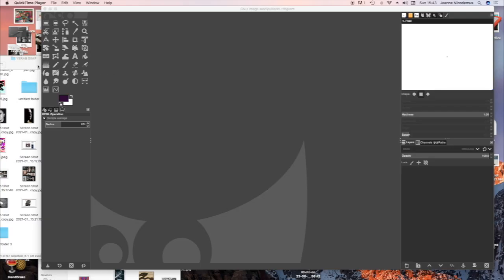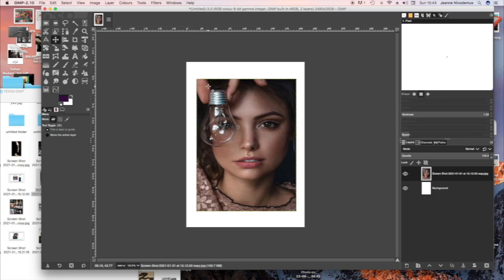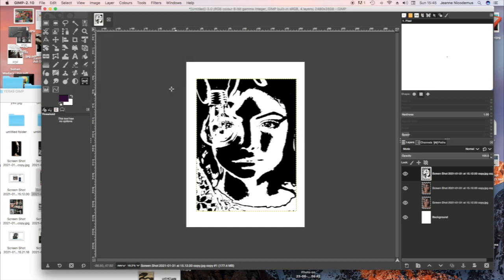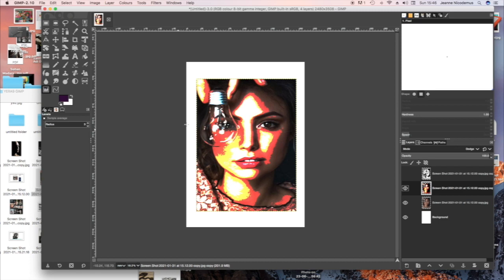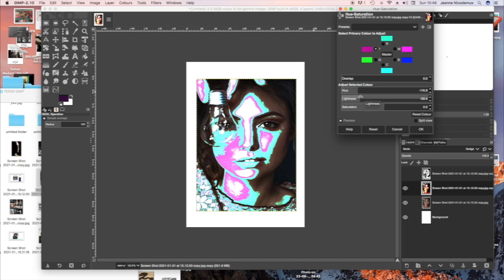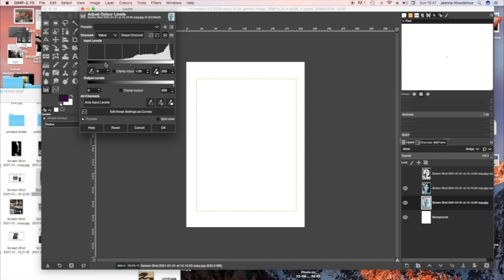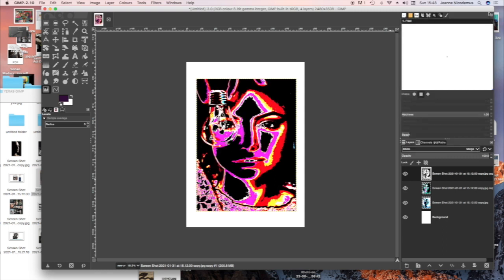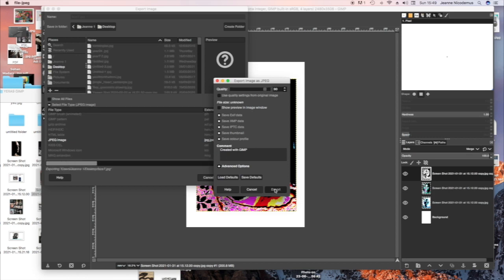Human Identity Gimp collage using levels, hue saturation and dodge mode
Human Identity Gimp collage using levels, hue saturation and dodge mode in the layers palette.